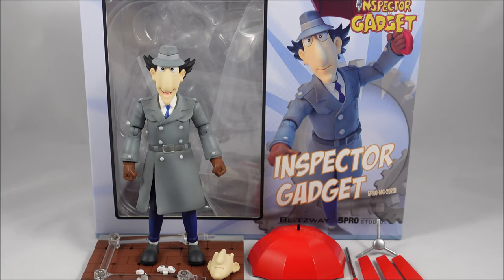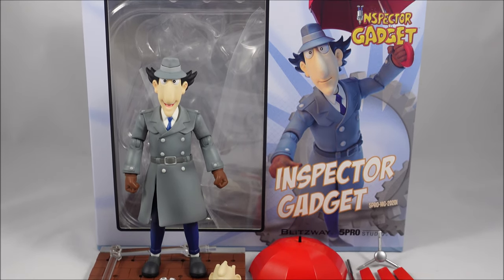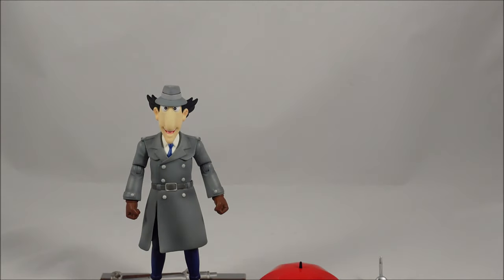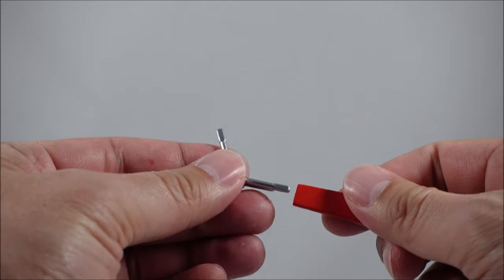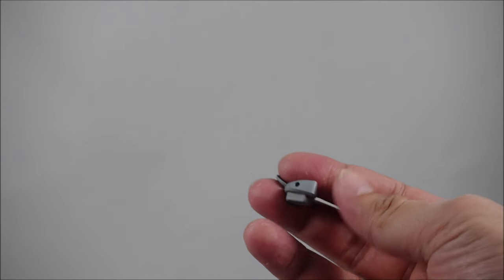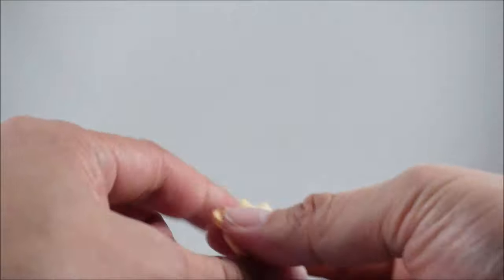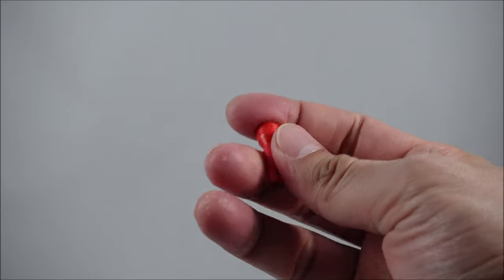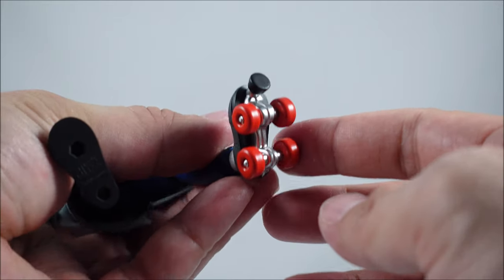Blitzway and 5PRO Studio Inspector Gadget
Click the link below to head over to Big Bad Toy Store and pick up this awesome figure for your 80s cartoon collection!